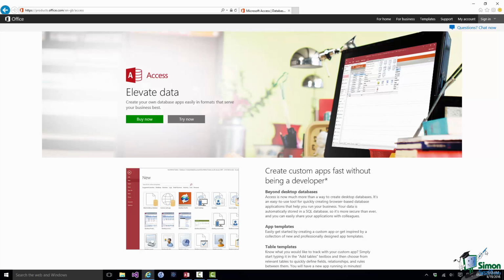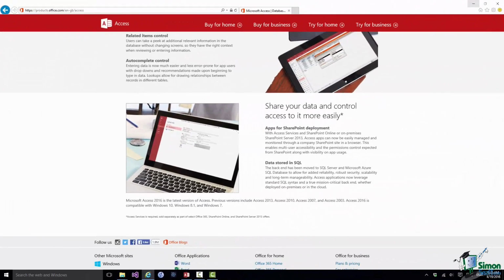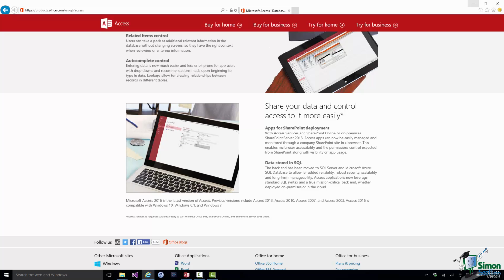Microsoft Access and Microsoft Excel Mastery Bundle 2016 - learn Microsoft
Best Microsoft Course
In this 4-course bundle we combine the power of Excel and Access to help you conquer databases and spreadsheets
Sorting information and running queries,Creating tables and relationships,Navigating the Access 2016 interface,Design forms and generate reports,Learn valuable new skills for complex data projects at work,Supercharge your database projects,Discover how to into import data from Excel,Learn Queries, use validations, how to create and print reports,How to compact, repair and backup your database,How to create a linked table,Discover how to use the Query Wizard,Learn to use Model Dialog and Macros,Discover how to effectively link to other data sources.,Learn how to split a database by splitting the frontend and backend.,Explore the use of Visual Basic for Applications (VBA).,Discover advanced options for the use of forms.,Dive into options for packaging your application for distribution.,Practice with included Access 2016 exercises files.,Follow along with the instructor with included instructor demostration files.,Discover advanced options and tips for building and using queries.,Follow along as you learn to create and maintain macros.,Complete database projects at the advanced level.,Get helpful techniques that allow you to link, report, and package your data quickly.,Discover new and improved features in Excel 2016.,How to effectively use Excel 2016 on a touchscreen device.,How create, save, and open a workbook.,Learn how to personalize your use of Excel using Excel Options.,How to use and how to customize the Quick Access Toolbar.,Complete data entry, cell formatting, working with multiple worksheets and the “Ribbon” interface.,The basics of entering and editing data in a workbook.,Discover how to format dates and numbers.,Learn practical methods in which you can backup and recover your Excel spreadsheets.,Effectively use autofill and flashfill so you are more productive.,Discover the essentials of using fomulas and functions.,How to rename, insert, move, and reference an Excel 2016 worksheet.,Discover how to create charts and graphs,Learn practical methods to sort and filter your data,How to protect and secure your Excel data,Working with dates and times,Averages, percentiles, and LINEST functions,Calculating depreciation,Using financial functions to determine payments,Sparklines and data bars,How to import and export data to and from Excel,Create and effectively use pivot tables,How to use Excel for data analysis,Discover practical methods for financial & statistical​ Functions
A working knowledge of Microsoft Acccess 2016 and including how to create and manage databases.,Microsoft Access 2016,Microsoft Excel 2016 desktop version for Windows installed and ready to use on your computer.,

This course includes practice exercises and LIFETIME access

,,If you need to manipulate large buckets of data and turn them into meaningful business decisions, then this 4-course bundle showing you how to use both Access and Excel to an advanced level is for you.,We start with the basics in each program before moving onto more complex functionality such as importing data into Excel from an Access database.,,Access 2016 Beginners,What you'll learn:,What’s new in Access 2016,How to add records, and save and delete data.,Using Access to set-up a database (desktop or web).,To explore the Ribbon interface and how to work with touch devices.,Create and work with forms and sub-forms.,Sorting data in MS Access and running queries in Access.,How Macros work in Access 2016 and how to use them.,How to import data from external sources.,,Access 2016 Advanced,What you'll learn:,How to effectively link to other data sources outside of Access,How to split a database by splitting the frontend and backend.,Dive into options for packaging your application for distribution.,Learn to create, update and maintain macros.,Explore the use of Visual Basic for Applications (VBA).,Learn the advanced options for forms and queries,,Excel 2016 Beginners,What you'll learn:,How to get started with workbooks whether using a mouse or touch device.,The new and improved features in Excel 2016.,How to create sophisticated charts and graphs using custom visuals or templates.,How to personalize your use of Excel 2016.,To use autofill and flash fill to enter data quickly.,How to apply themes and cell styles.,Practical methods in which you can backup and recover your Excel spreadsheets.,How to format dates and numbers,,Excel 2016 Advanced,What you'll learn:,Advanced charting and graphing in Excel,How to use detailed formatting tools,Lookup and advanced lookup functions,Financial functions including calculating interest a